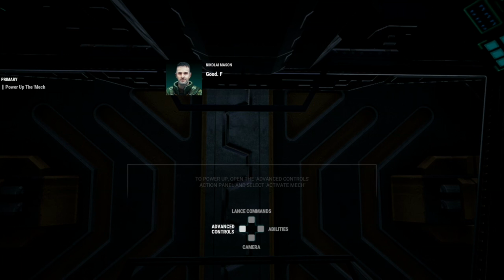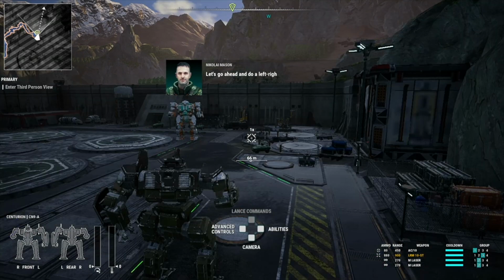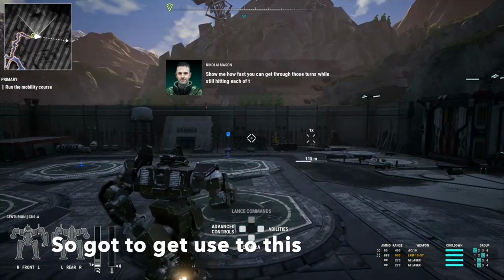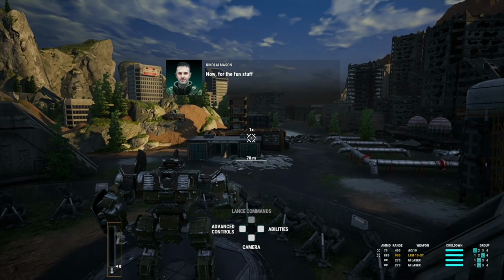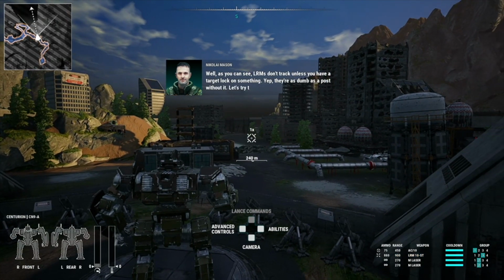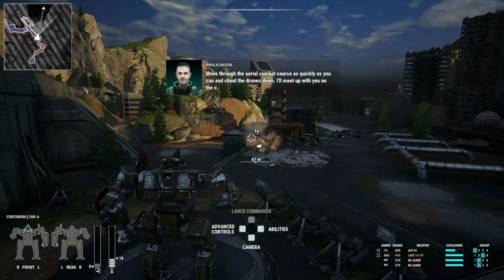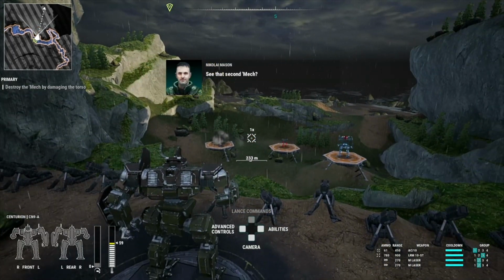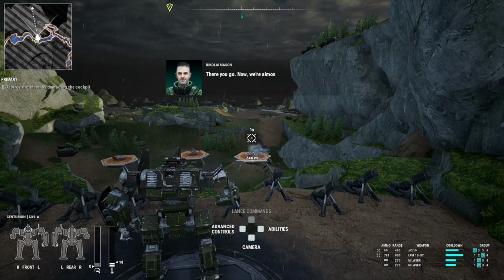Finally got to play this game | MechWarrior 5: Mercenaries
MechWarrior 5: Mercenaries is an action simulation game with giant mechs. MechWarrior 5: Mercenaries is an xbox exclusive that we have known and wrote about some time go on our official website. It controls very different from any other game. We are now better at it but this gameplay is literally our first time playing it. It's the tutorial. Enjoy.

The intro & outro music used in this video was created by X35 Earthwalker himself. So it belongs and owned by X35 Earthwalker.

The Lord Jesus and I love you. Make sure to love each other.